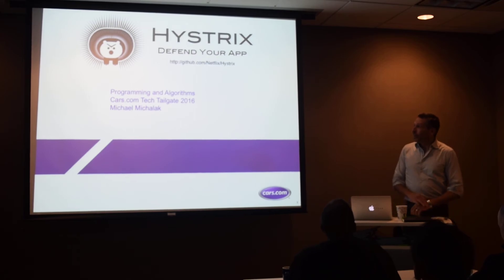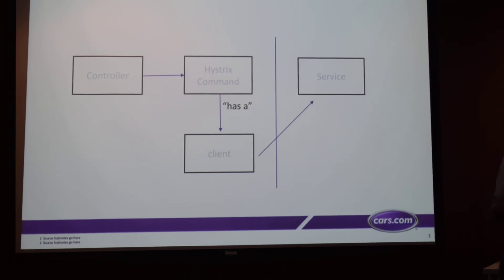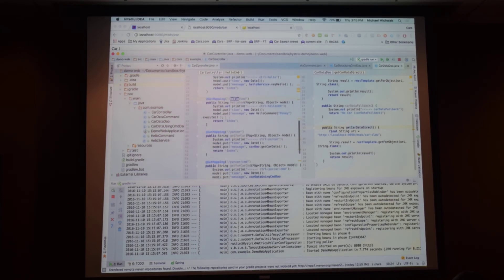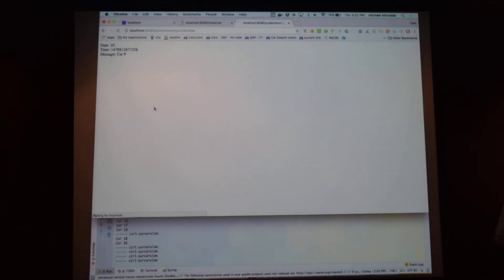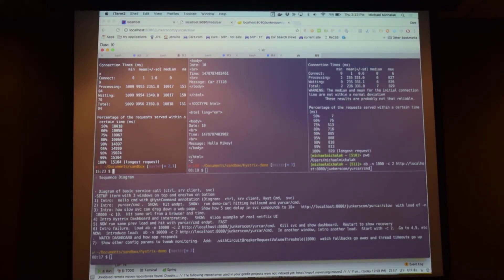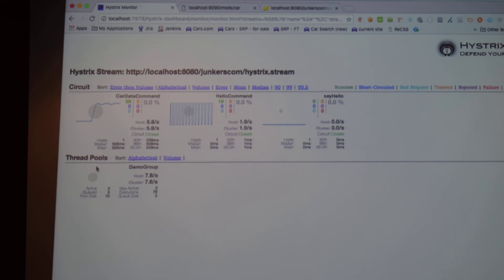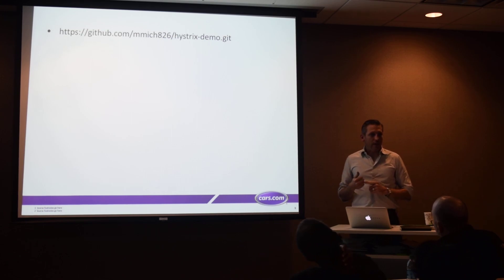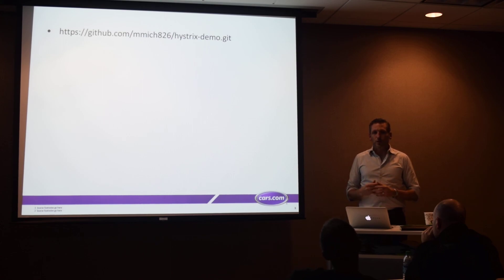Tech Tailgate 2016 - Using Hystrix for Fault Tolerance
We had been throwing around the idea of running a conference internally here at Cars.com for a few months now. A conference would let us create a venue for our staff to talk about the areas of technology where their interests lie and also give them an environment to practice their presentation skills and begin to understand what speaking at larger conferences entails. Our first Tech Tailgate conference was held on November 10th and was a huge success.

The following presentation shows how Hystrix can fail gracefully and help with fault tolerance, as well as discuss concurrency possibilities that can help performance.

Hopefully you enjoy the video and look forward to seeing you at Tech Tailgate 2017!